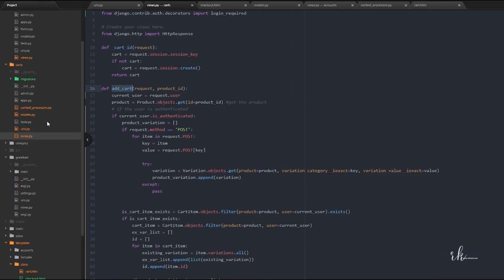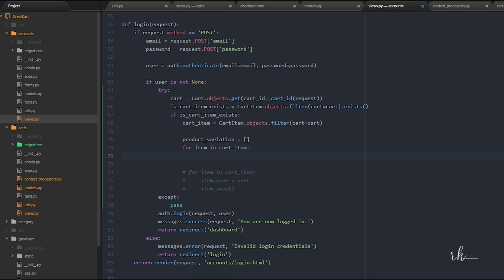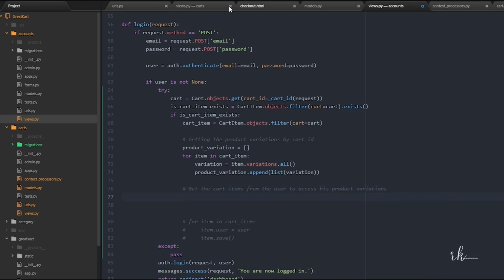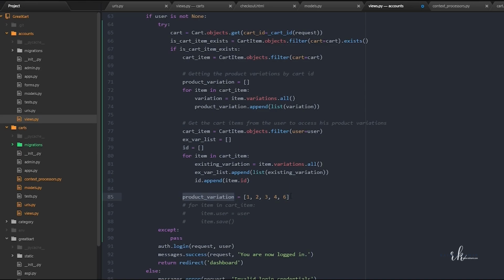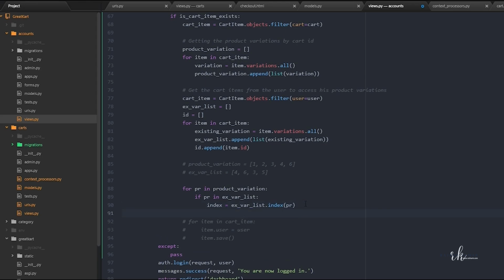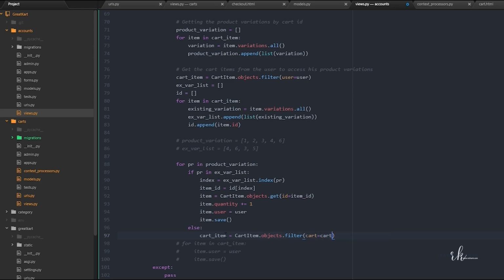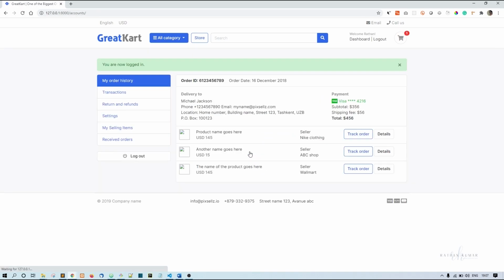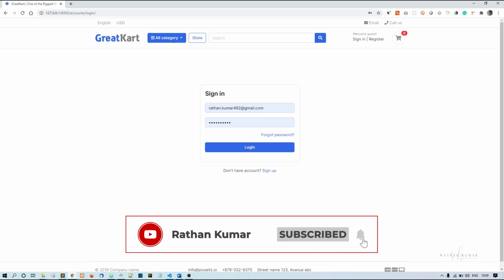Django Ecommerce Advanced Project - 65B Variation Grouping for Logged-in Users - Part 2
Let’s complete the variation grouping for logged-in users! In this video, we’ll finalize the logic to ensure all product variations are neatly grouped and displayed for a better shopping experience.